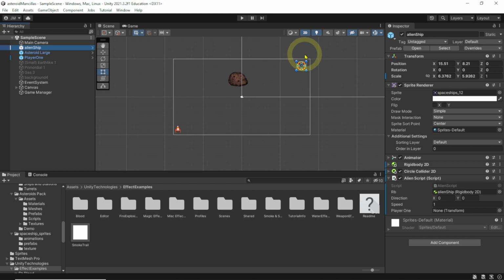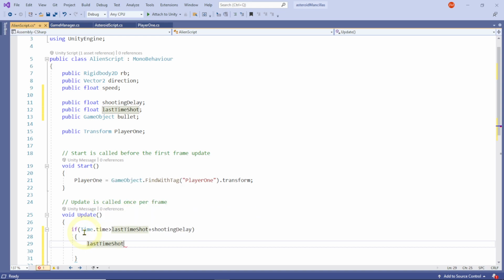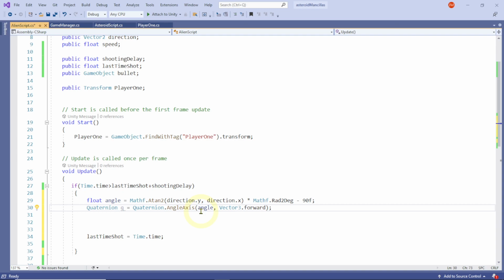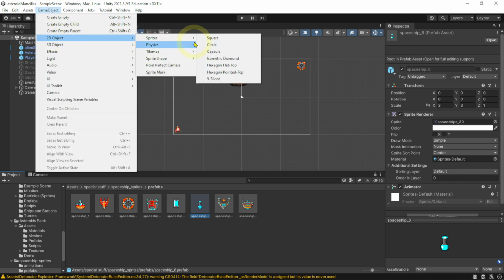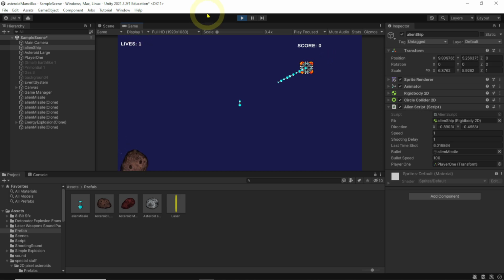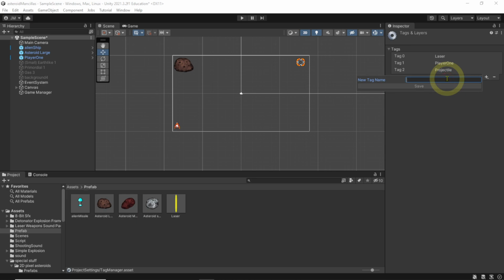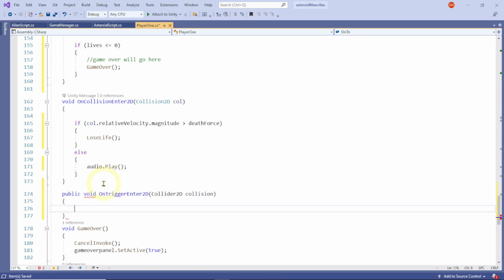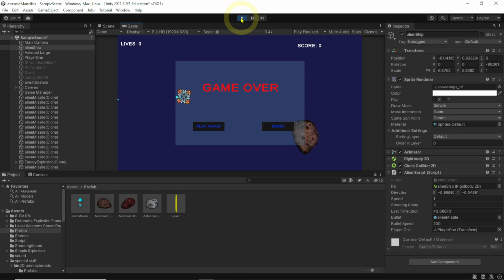Part 13 Alien Shooting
Learn how to have the alien ship shoot at your player